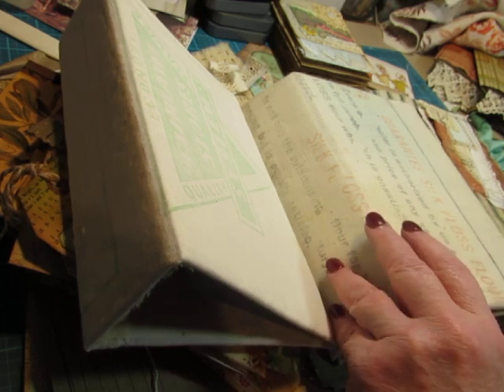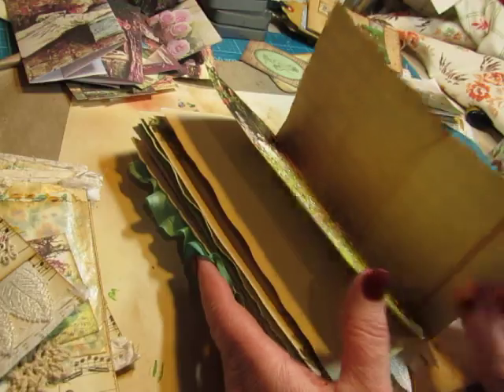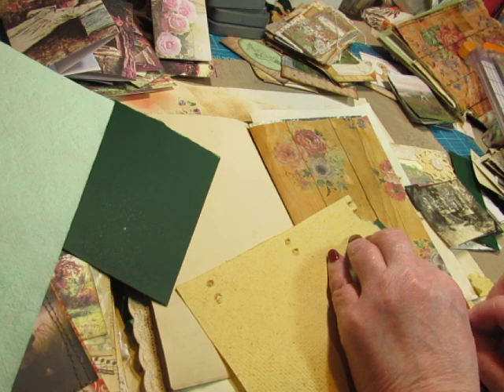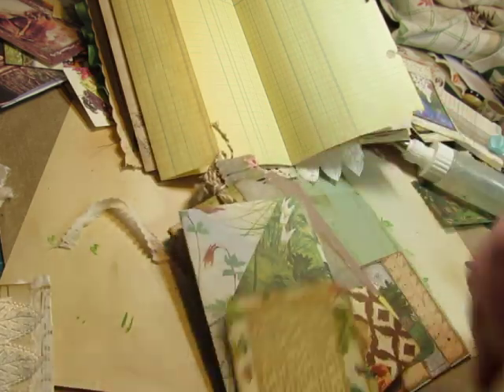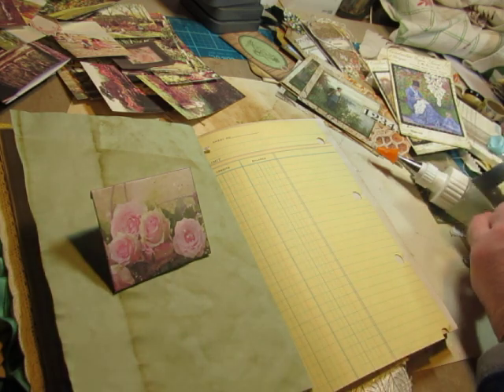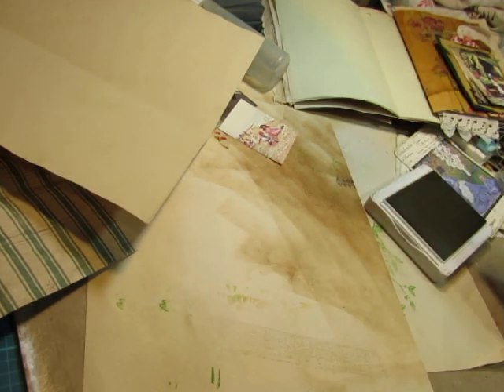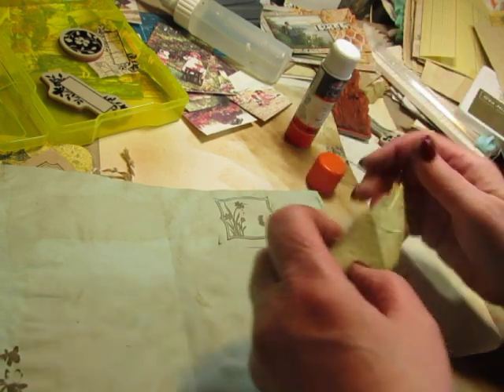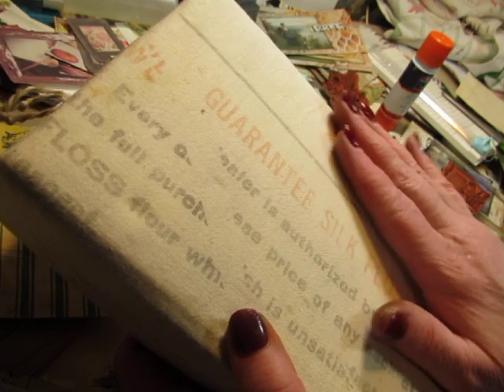Adding Antique Photos and Pockets to My Rustic Journals!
I found some wonderful antique photographs of rural scenes and country folks with their farm animals in my stash, so I had to add them to these journals!  We're adding some fun pockets and tags today, too.